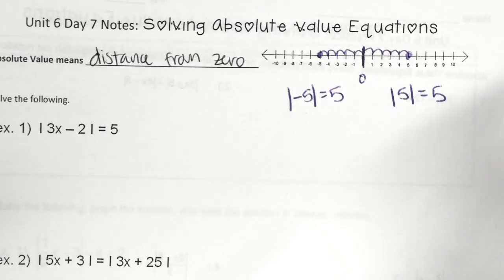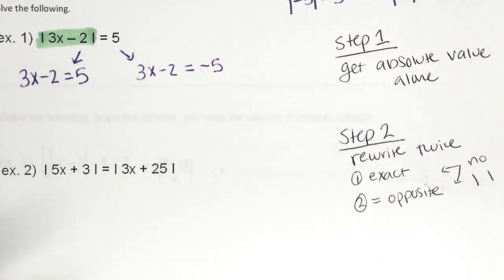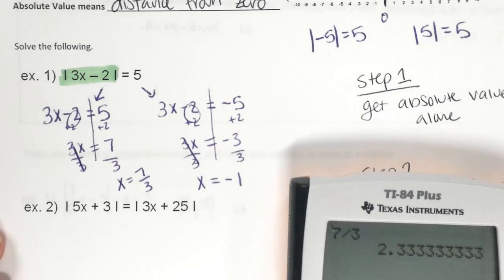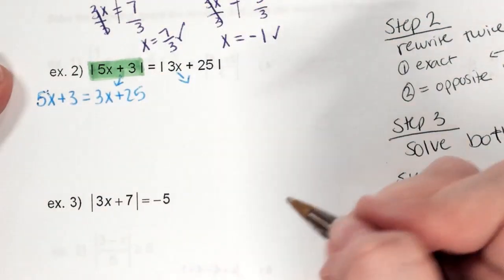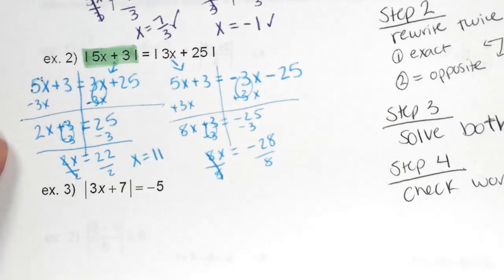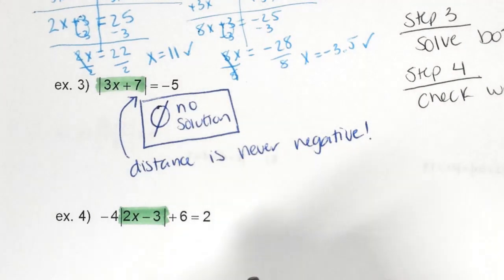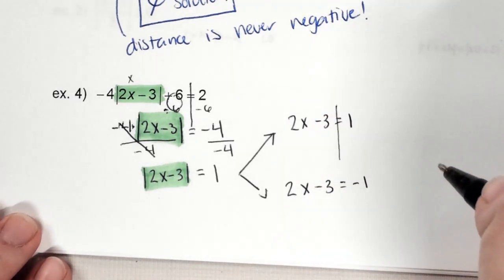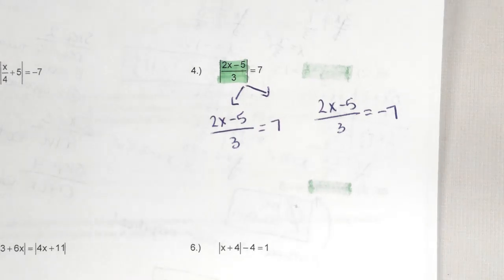AA - Unit 6 Day 7 Solving Absolute Value Equations